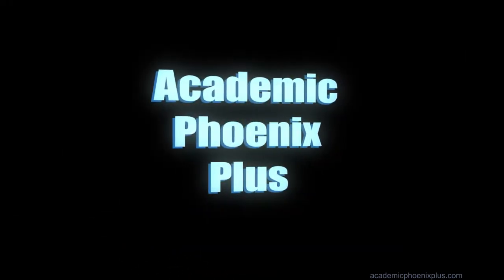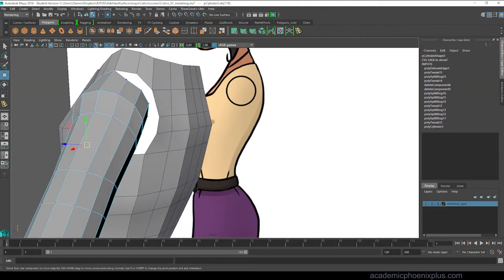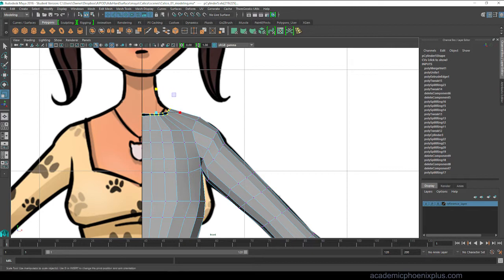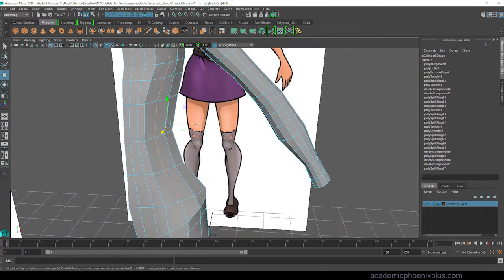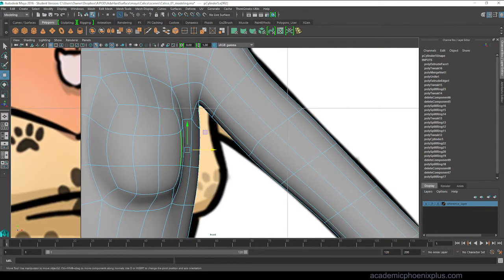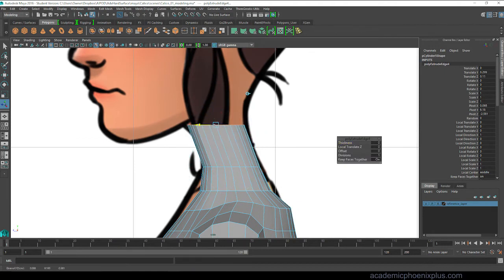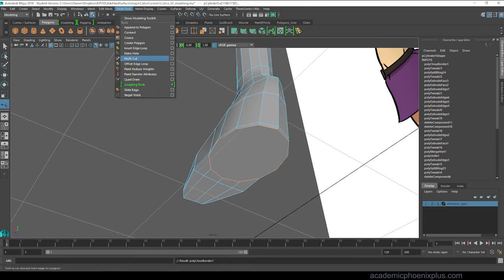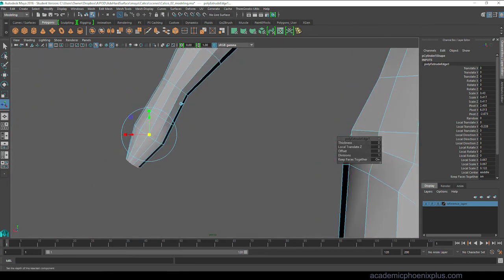Making of Calico - Part 3 - Model Feet/Torso, Attach Arm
Follow along as we build and model, Calico! In this video tutorial, we will be going over how to attach the arm to the torso, and also model the feet and chest. This is a multi part video tutorial so keep an eye out for more!